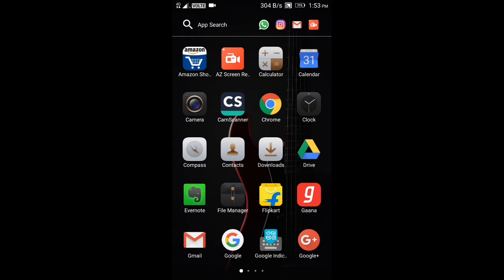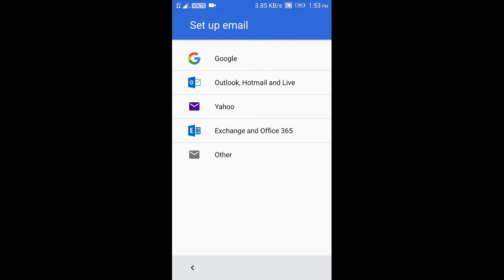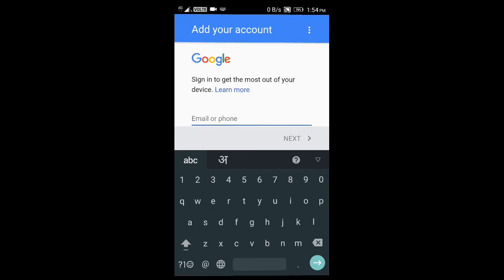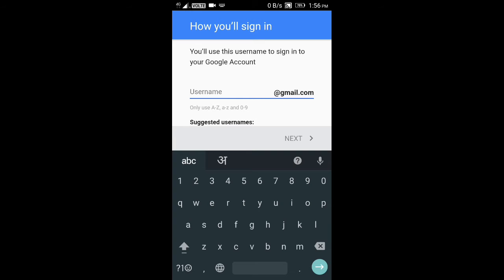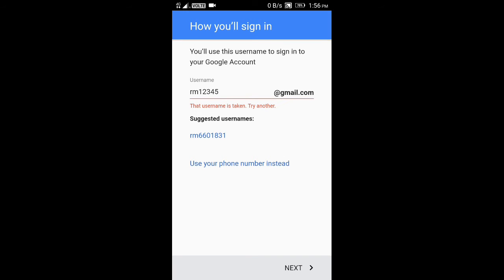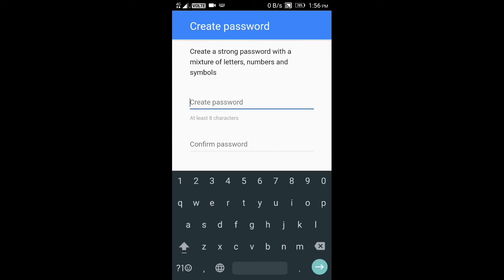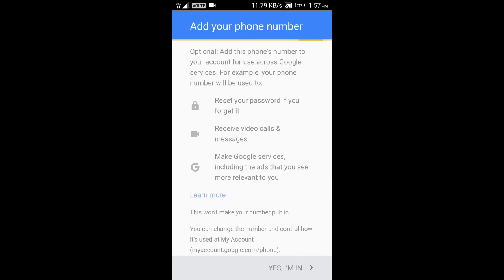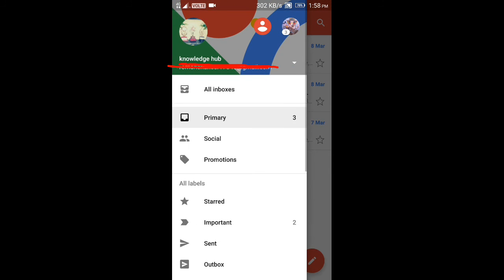How to || make your own google account